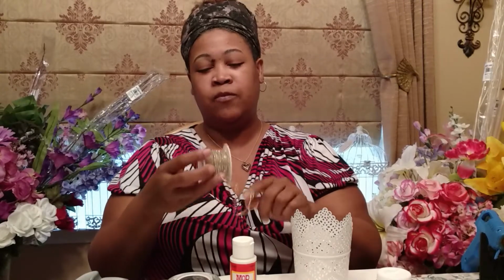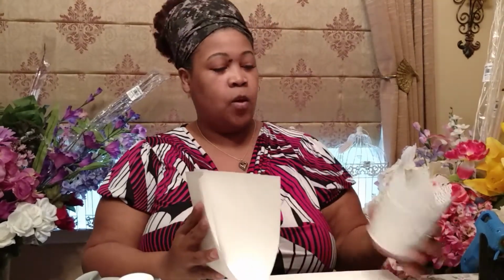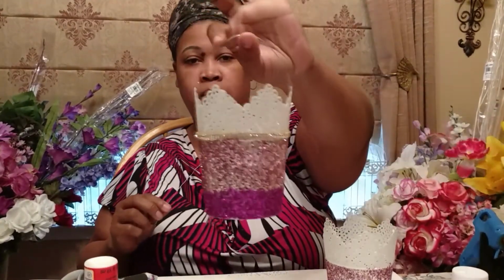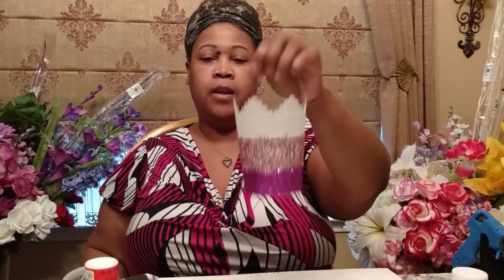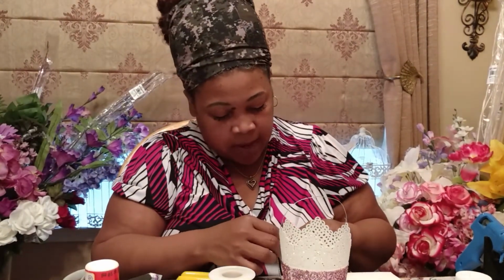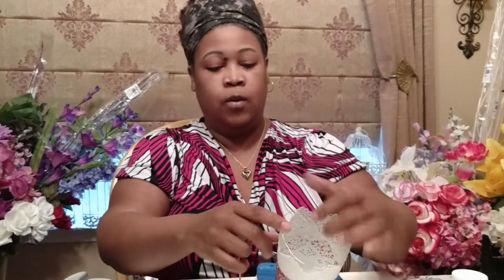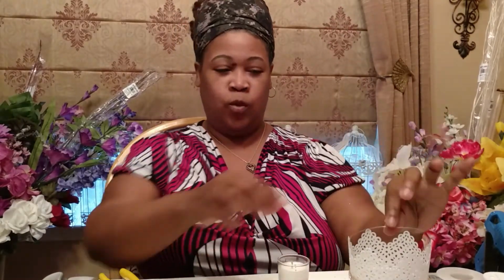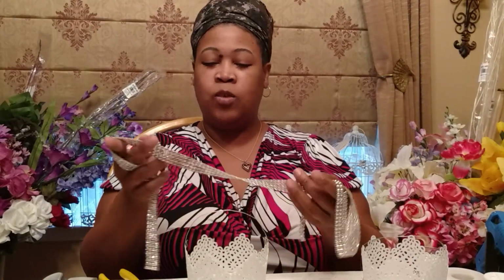Bling Wedding Lanterns​/ DIY